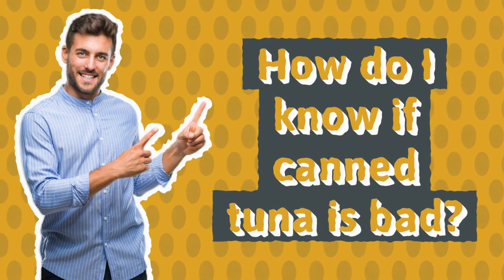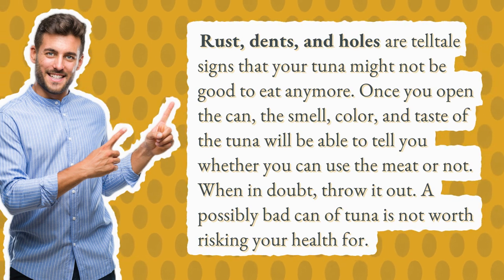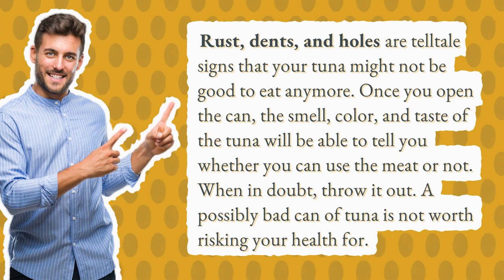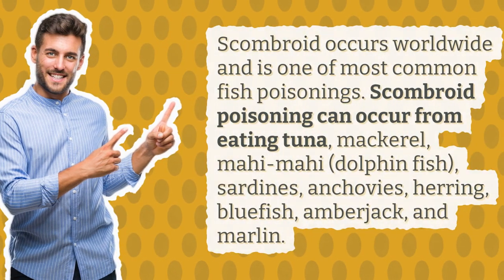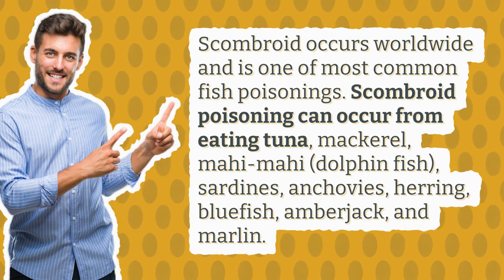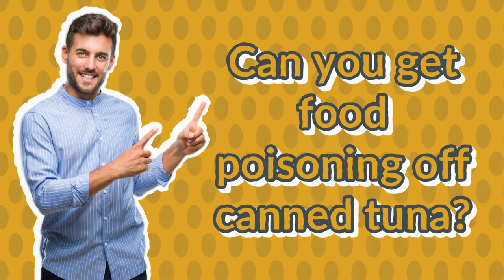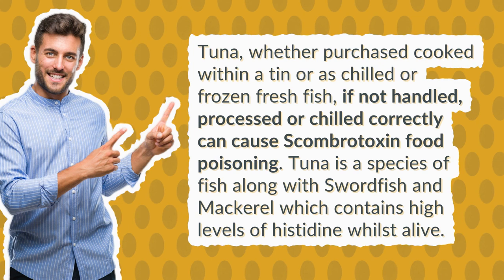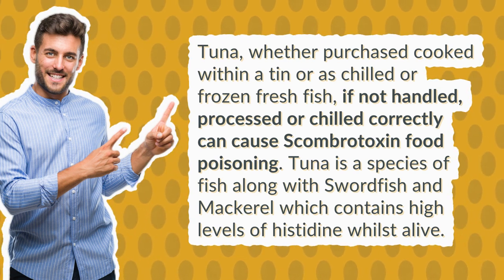How do I know if canned tuna is bad?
Is Tuna In A Can Bad

00:00 - How do I know if canned tuna is bad?
00:26 - Can I get food poisoning from tuna?
00:48 - Can you get food poisoning off canned tuna?